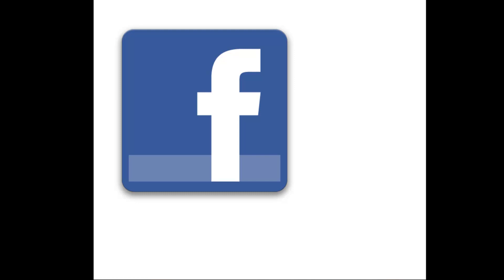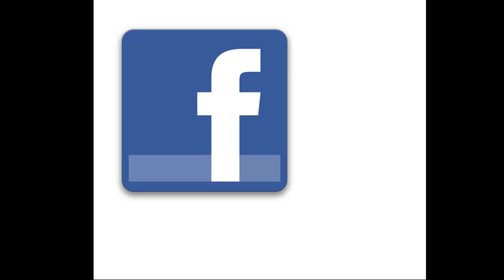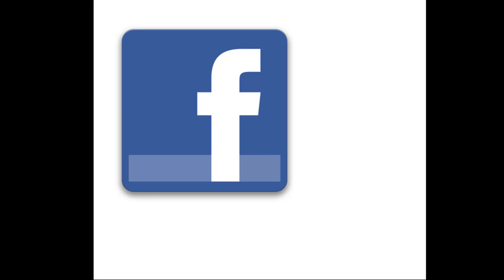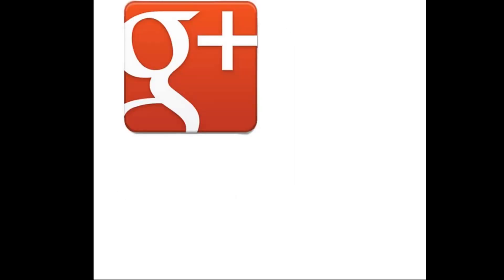Profile Pic Competition!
Give me some suggestions on what should be my next profile pic by April 22nd! The winner get's to see their pic as my profile pic for a long time. APPROPRIATE IMAGES ONLY!!!